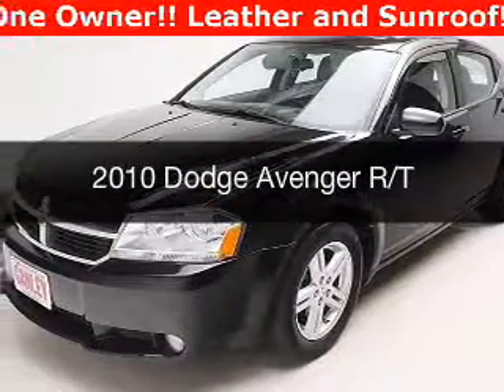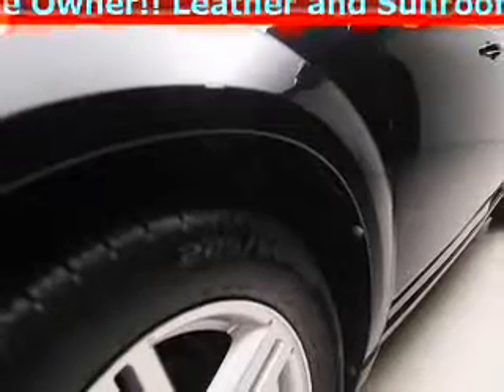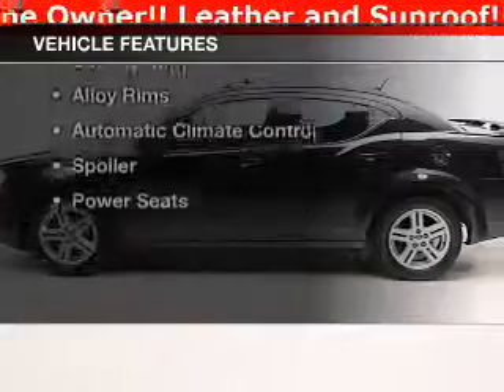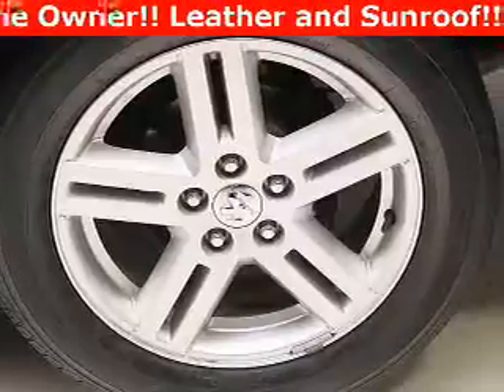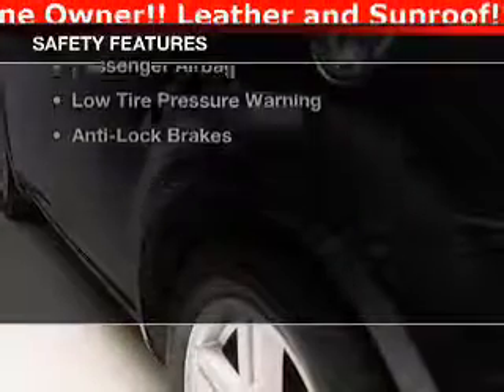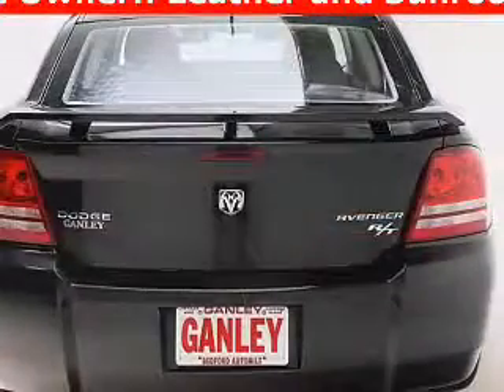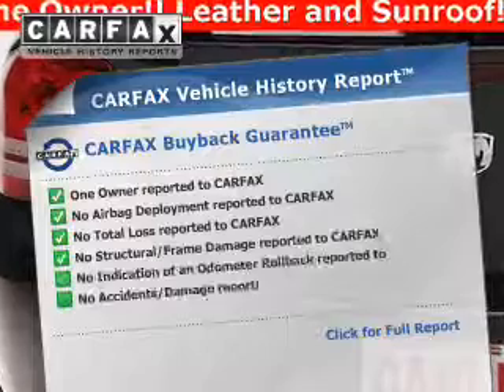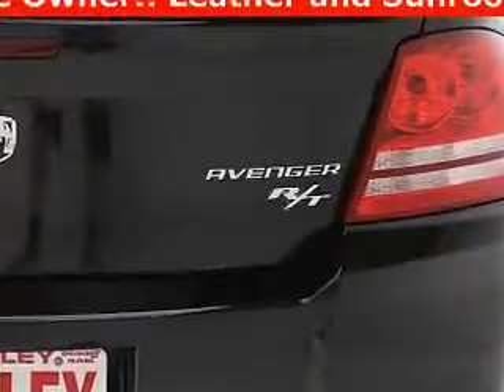2010 Dodge Avenger - Bedford OH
Year: 2010
Make: Dodge
Model: Avenger
Trim: R/T
Engine: 2.4 L, 4 cylinder
Transmission:
Color: Black
Mileage: 46552
Address:
123 Broadway Avenue